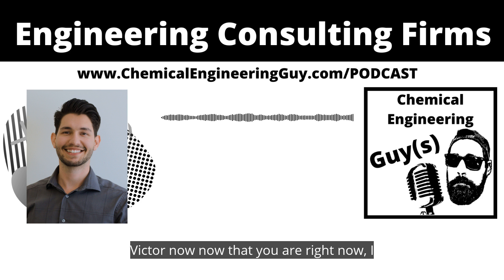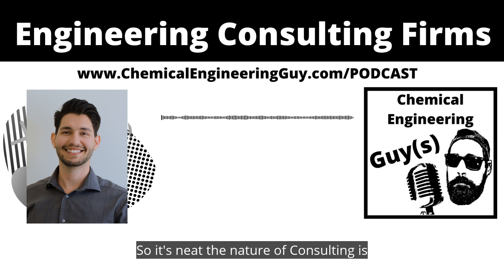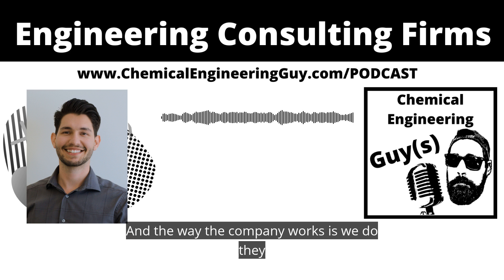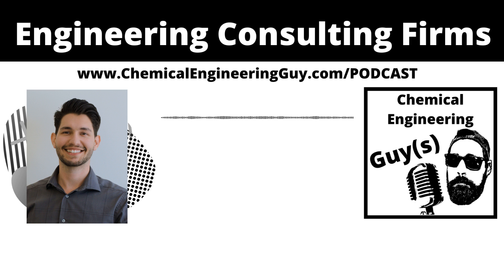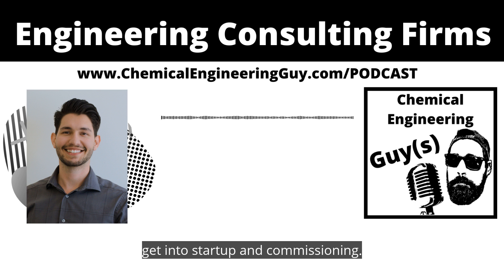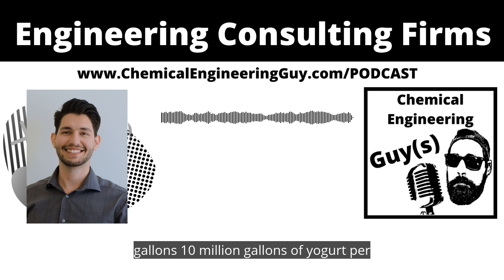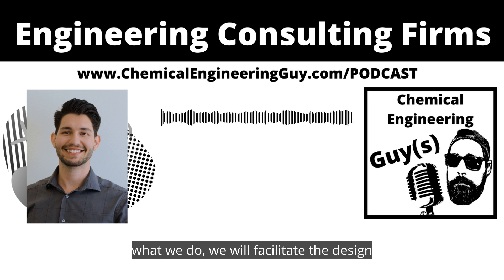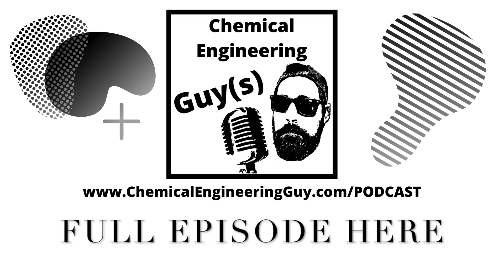Being a Process Engineer at an Engineering Consulting Firm - Process Design & Commissioning [Clip]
🚀PODCAST PRE-LAUNCHING

✔️ EPISODE DESCRIPTION:
Victor Awad has maybe the "dream job" of many! He is currently working in process design for a Consulting Engineering Firm. He gets to see most of the Engineering Design & Operation Steps!

He gets to interact with the client, with the operators, with the current "status quo" for existing processes but in the other hand, he gets to design and commission new plants.

Victor has been aiming to work in the same "consulting engineering" line since he got out from University.

We talked about Oil & Gas and other small things too!

In the distant future, he sees himself working as a teacher in order to help others.